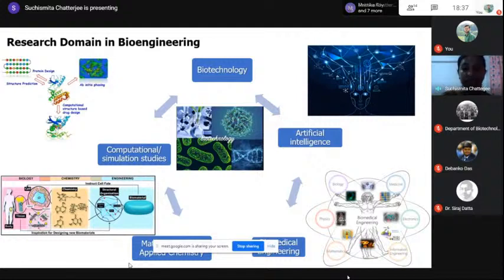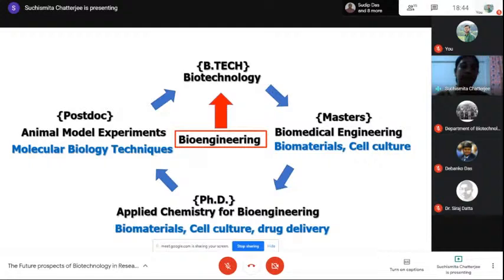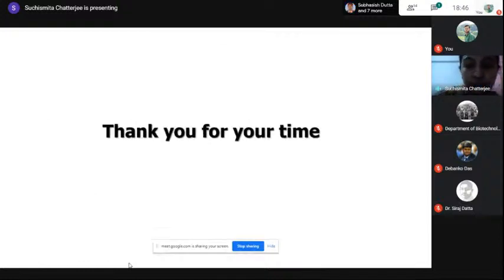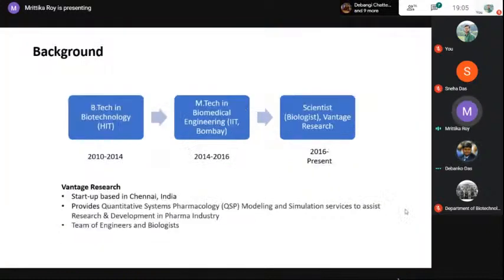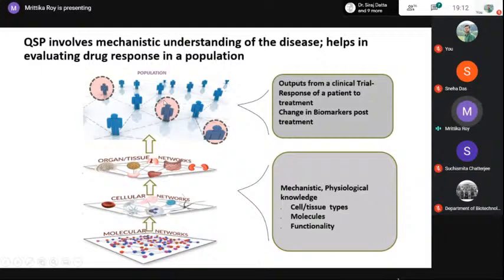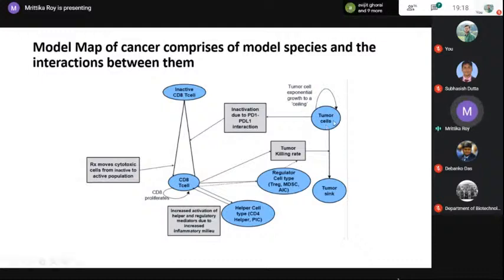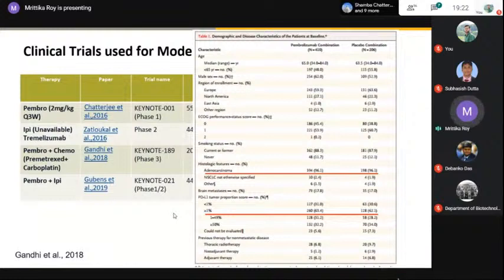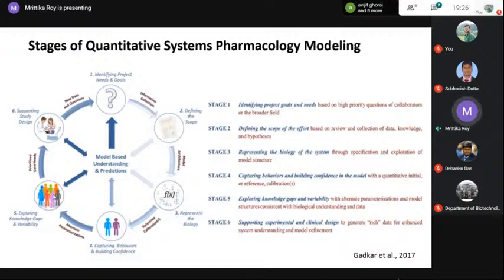The Future prospects of Biotechnology in Research and Development sector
From new drugs that are satiating our medical needs while fighting the epidemic and other rare diseases, to industrial processes that use renewable energy and crops that can grow in harsh climatic conditions and ensure safe and affordable food, biotechnology is becoming the biggest hub of research prospects that will be explored in this webinar.